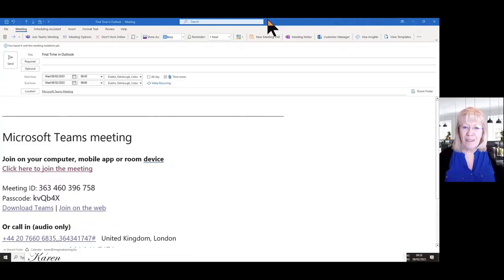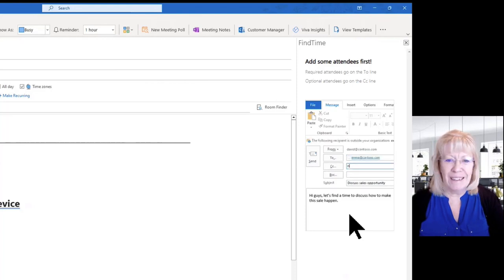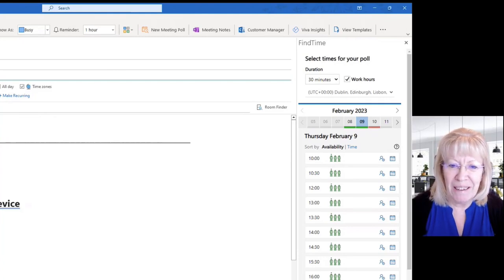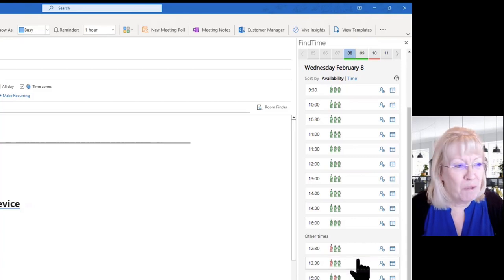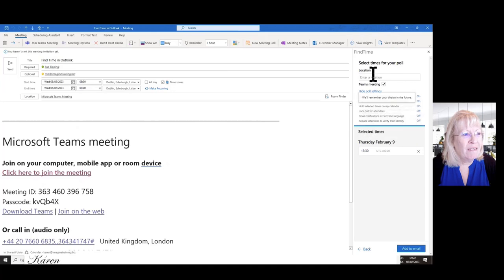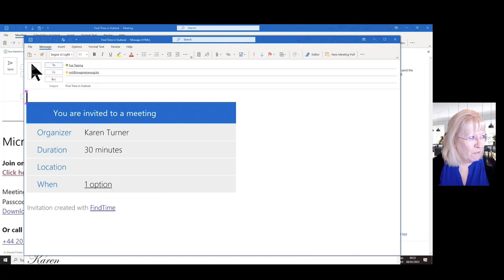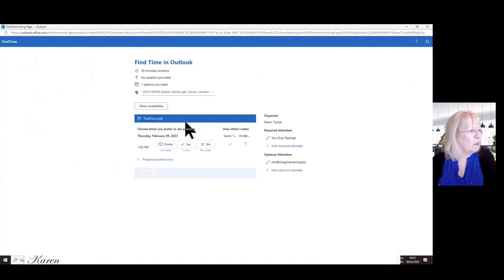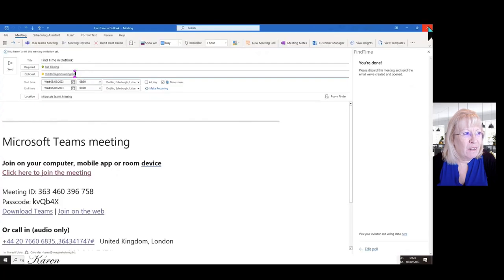Microsoft Outlook FindTime Meeting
How to find the best time for a meeting with colleagues using FindTime in Microsoft Outlook.